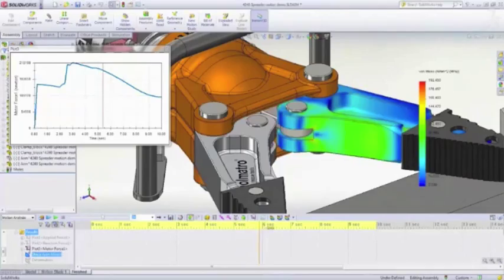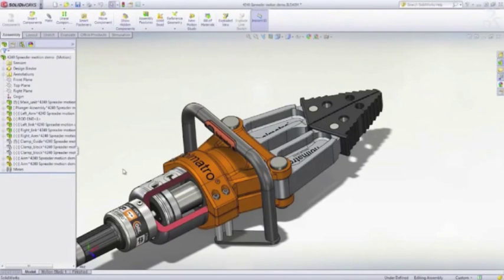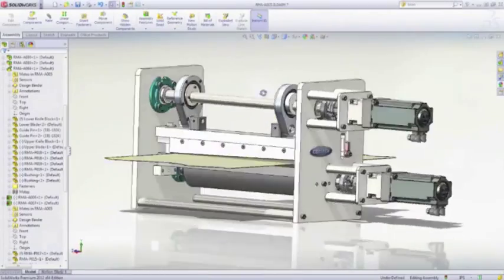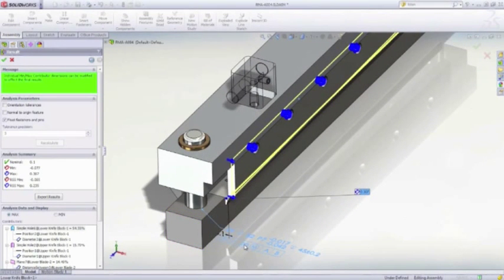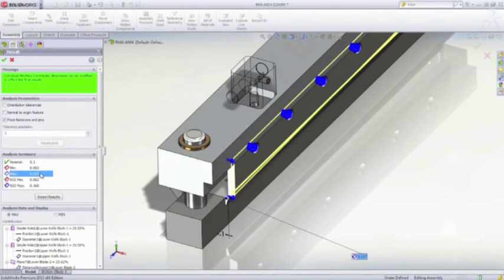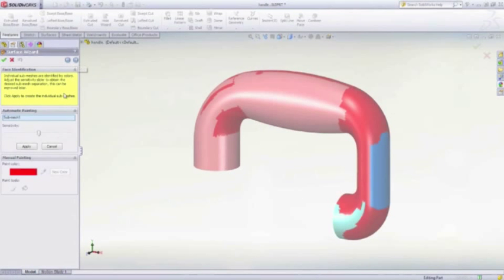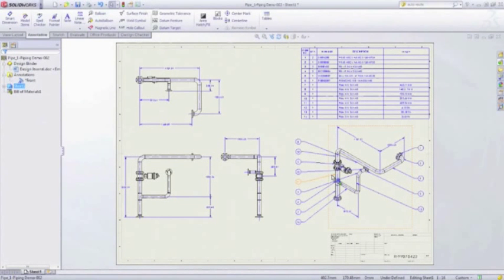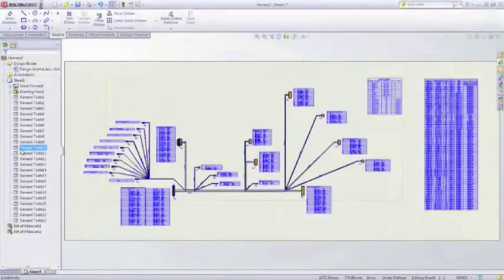SolidWorks Premium is the right choice for Design Engineers that need everything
SolidWorks Premium includes everything included in SolidWorks Professional as well as SolidWorsk Simulation for Linear Stress on Parts and Assemblies, Systems Routing for Piping, Hydraulics, and Electrical Wiring, Tolerance Stackup Analysis, and the ability to collaborate with Electrical CAD Systems. SolidWorsk Premium even includes the abilty to work with 3D Scan Files.